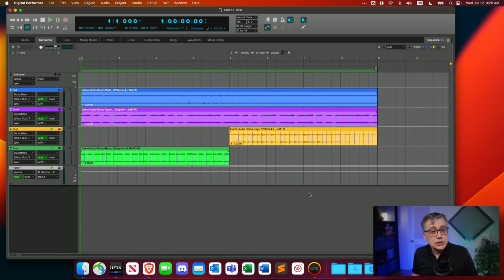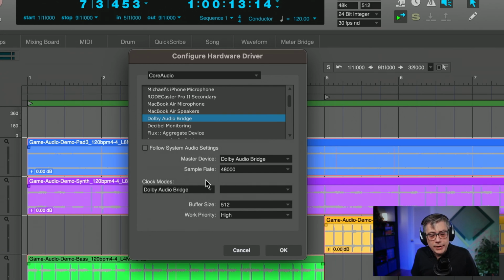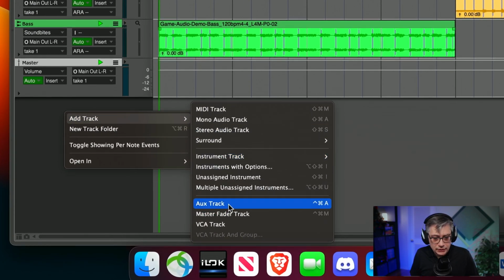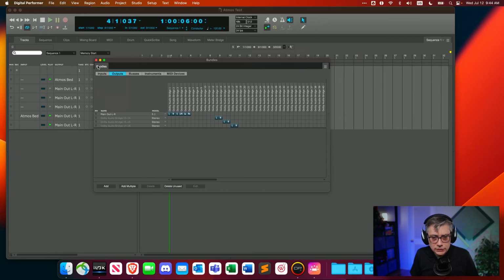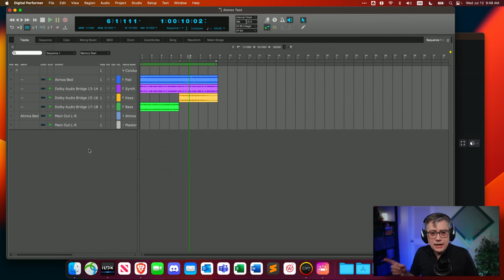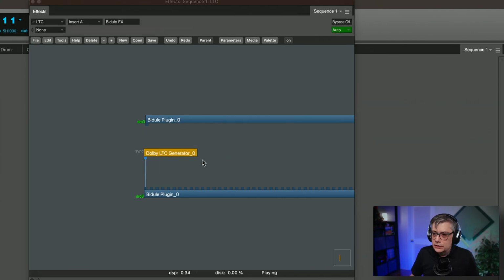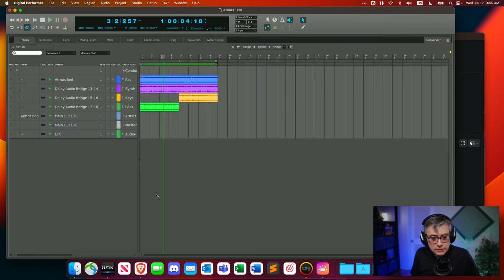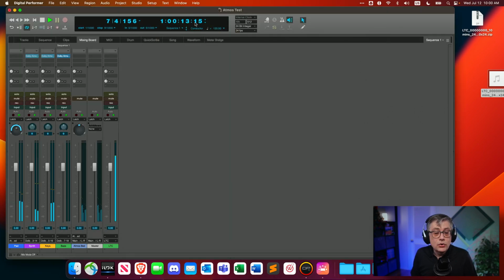Getting Started with Dolby Atmos in Digital Performer 11 - Part 1: The Basics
First part of a two part tutorial on the production of Dolby Atmos with Digital Performer. In this video we discuss the basics, including how to establish communication between DP and the Dolby Atmos Renderer, as well as Atmos object and 5.1 Atmos bed setup.

The loops used in this video are part of the Elastic player demo bank from Ueberschall

Chapters:
00:00 Intro
02:37 Project setup
04:17 Dolby Atmos Renderer setup
05:25 Digital Performer setup
06:36 Dolby Atmos bed
10:50 Dolby Atmos objects
15:05 LTC setup
17:11 Sending timecode with Plogue Bidule
19:18 Sending timecode with TXL20
21:12 Sending timecode with pre-rendered audio
23:58 Positioning the objects
25:08 Outro